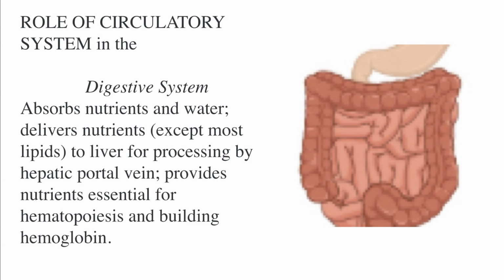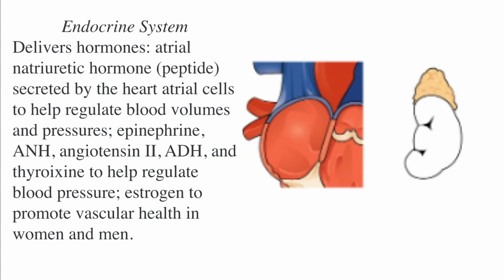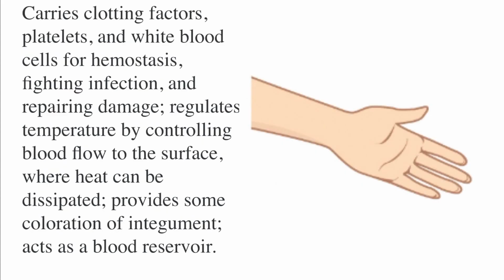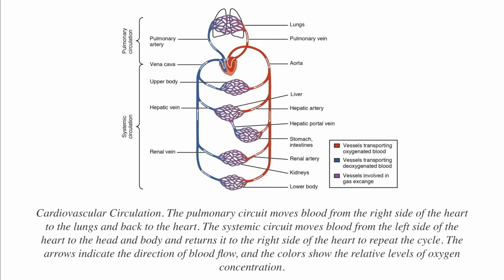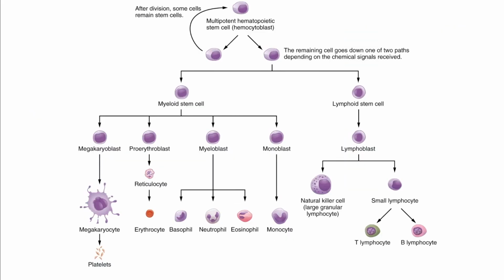VERY PATIENT EDUCATION HEMATOLOGY: Explain the anatomy and physiology of theBLOOD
This video explains the anatomy and physiology of the blood system